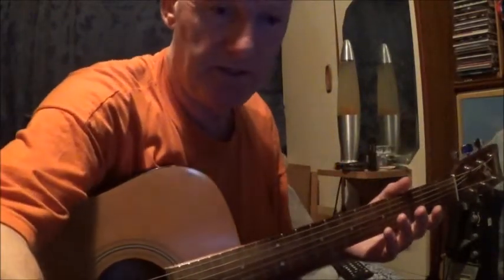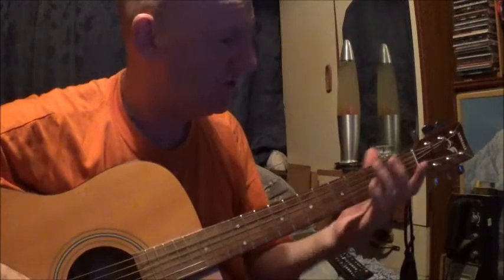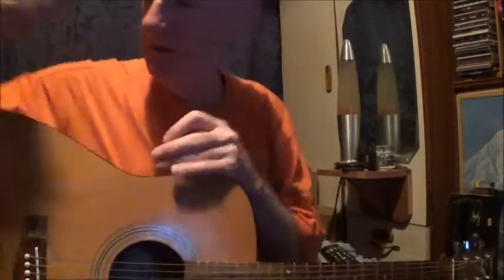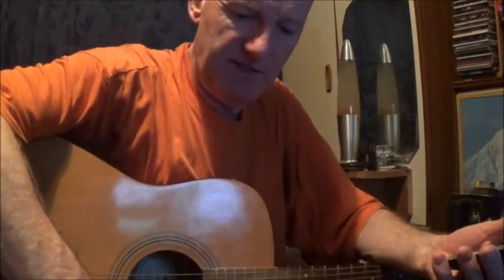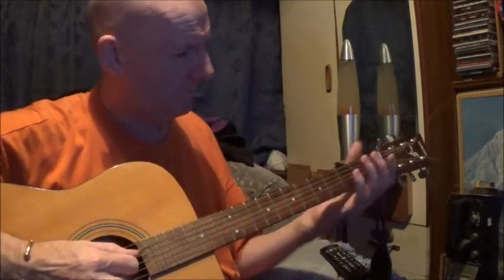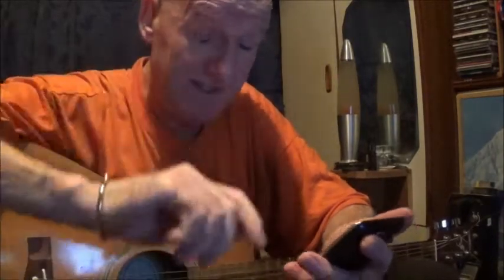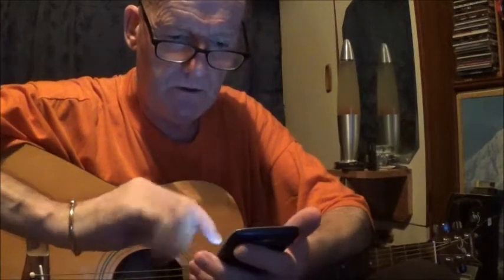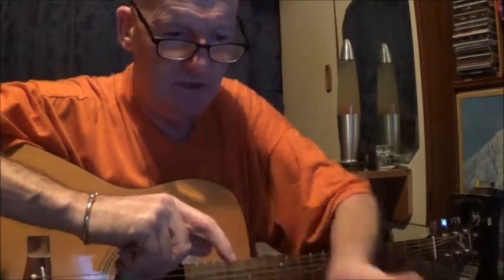Friday night "cold one" - saga of the strings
Old acoustic guitar strings  .. learn learning how to play acoustic guitar